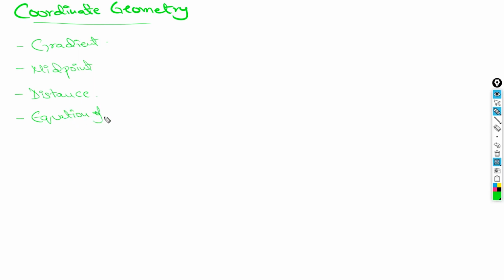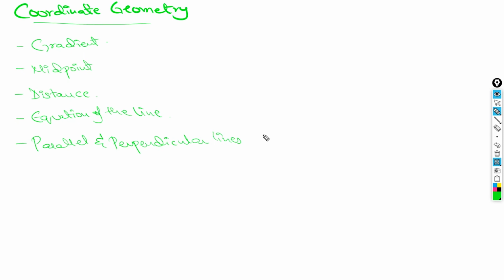Introduction to Coordinate Geometry